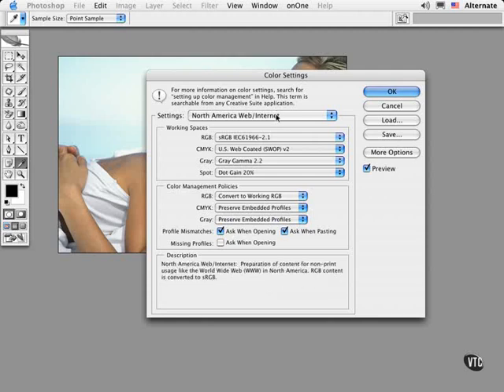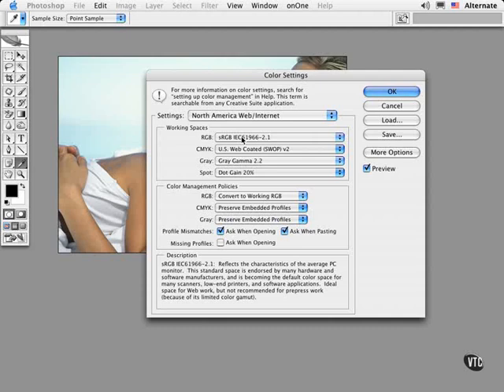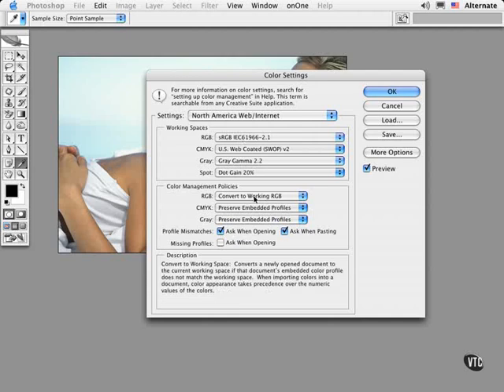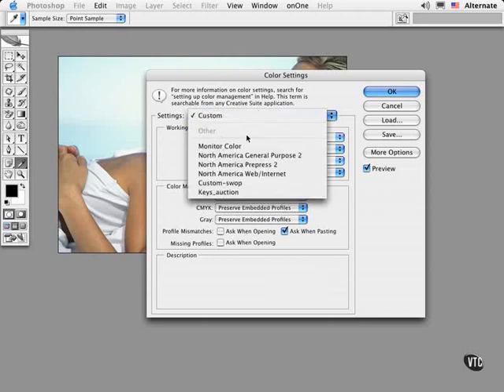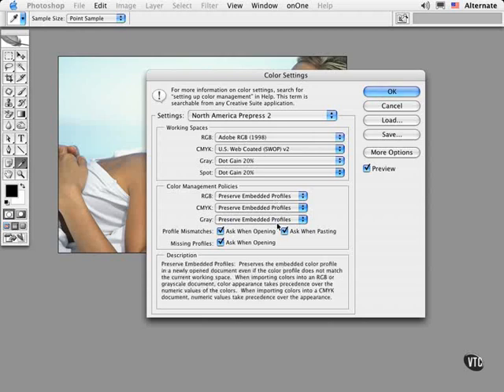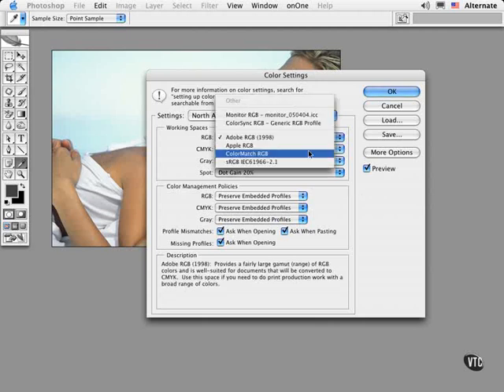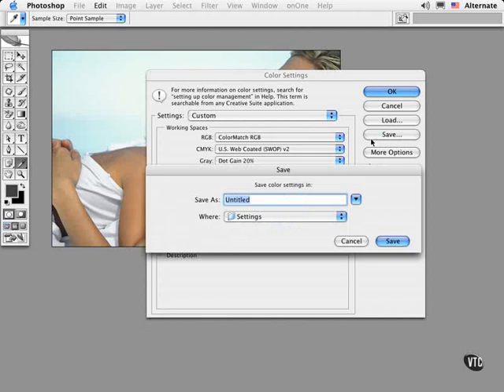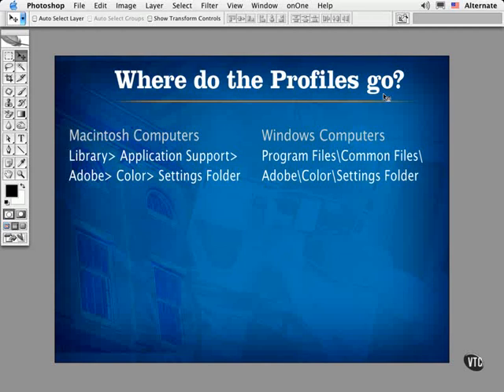VTC Photoshop Advanced Artistry - Color Management Settings2